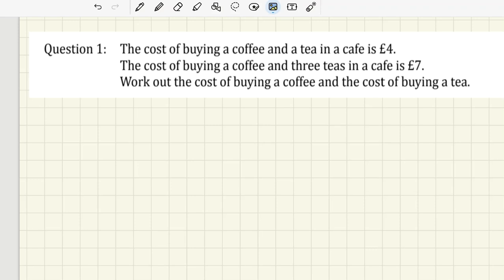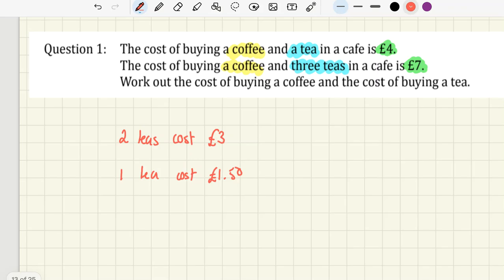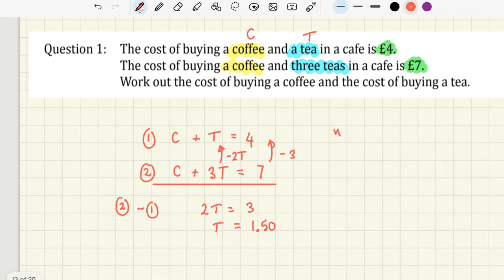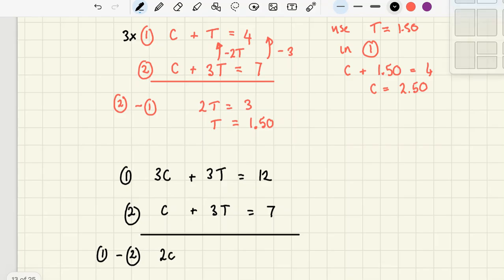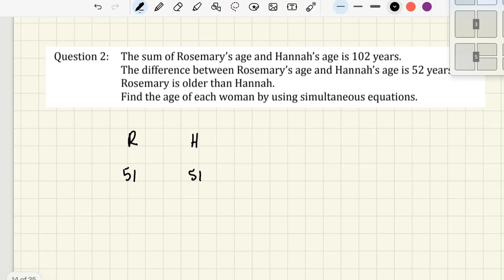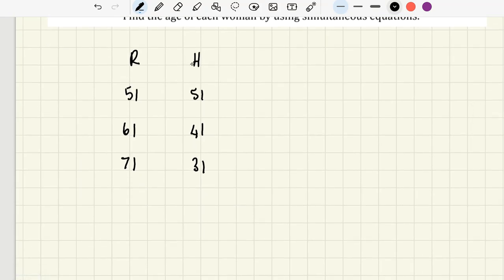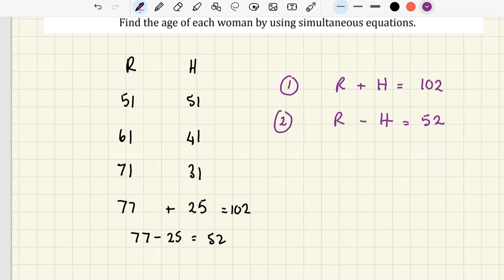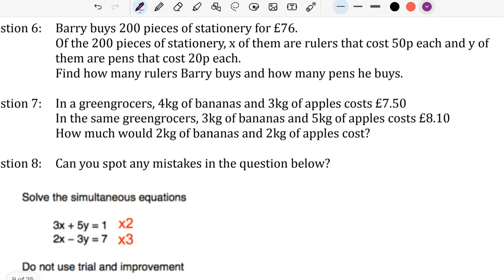Simultaneous Equations Word Problems